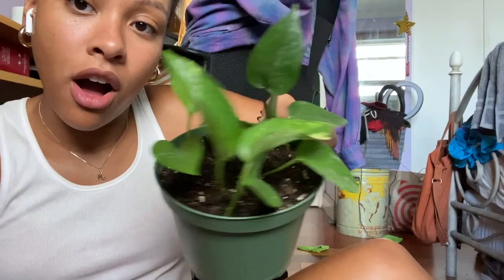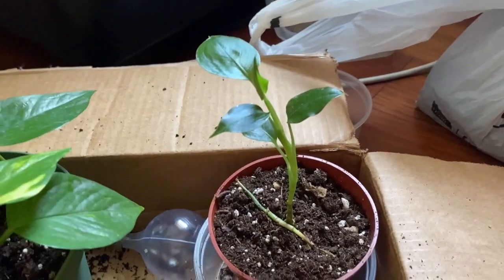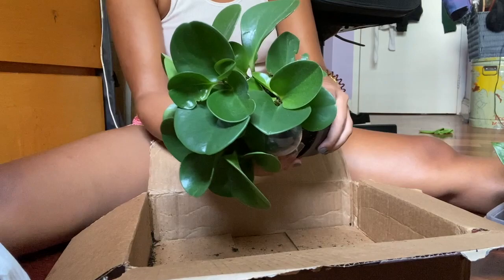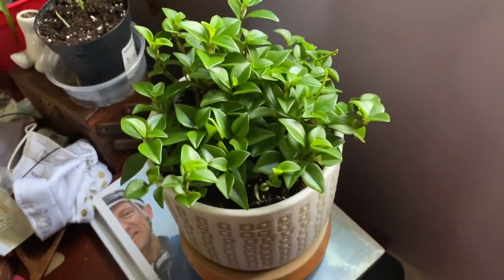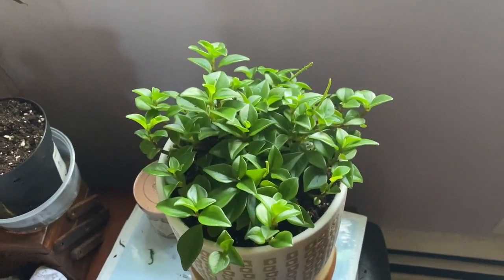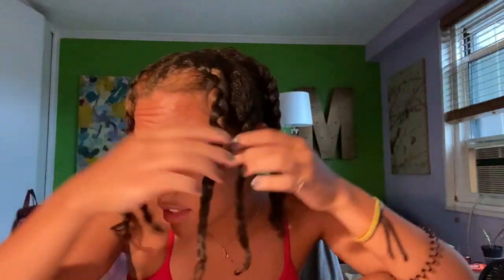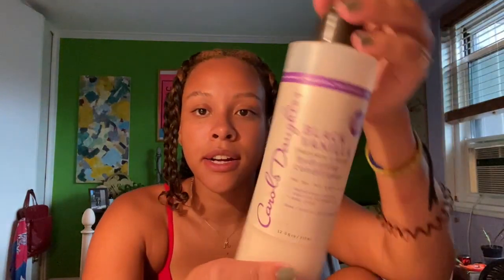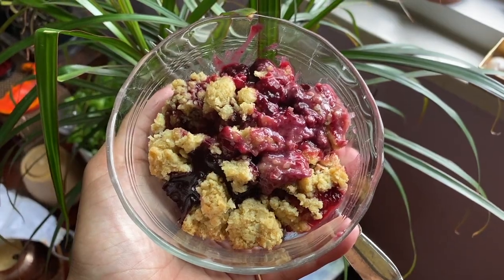a day inside (quarantine vlog) + how to make a berry crumble 🍓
Today was a self care kinda day! Hope you enjoyed baking and taking care of my plants with me 💛 please don’t forget to like, comment, and subscribe to my channel, and let me know if you tried out the berry crumble!

Care about BLM? Wan't to help but don't know where to start?

Ways You Can Help//Helpful Resources for BLM (Please note that this is NOT a comprehensive list)